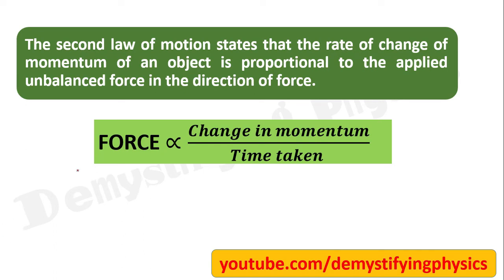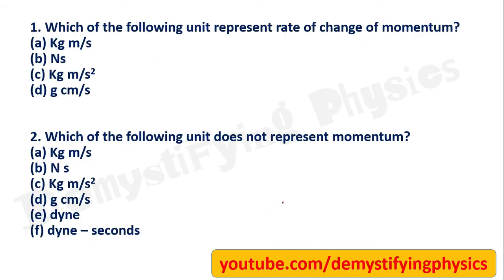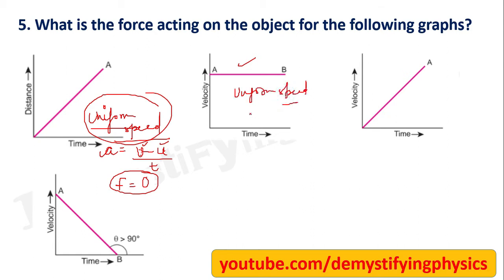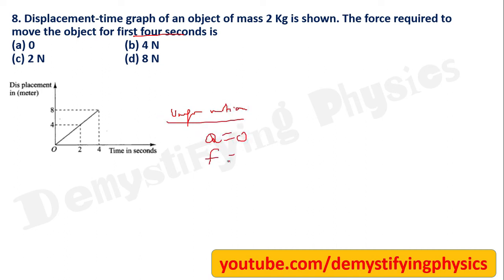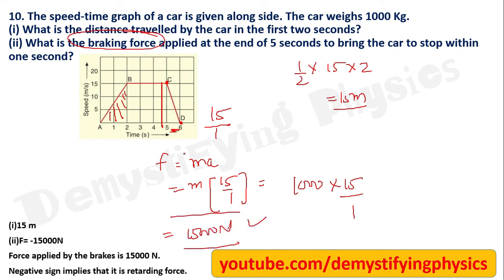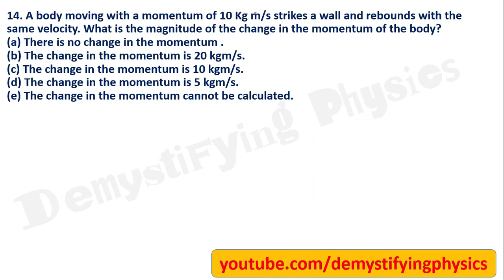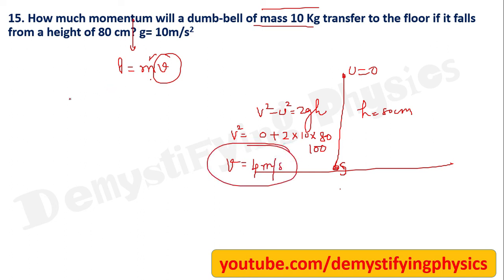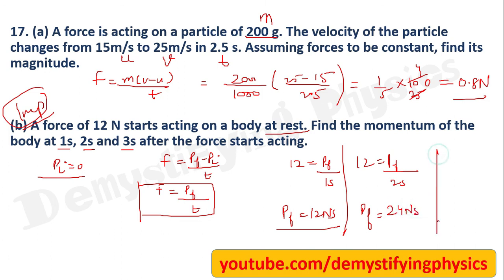Newton's second law of Motion Numericals || Force and Laws of motion Class 9 || Part 2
Important questions on Newton's second law of Motion.

This playlist covers complete Motion chapter of class 9.  I have covered the best quality numericals of this chapter here.